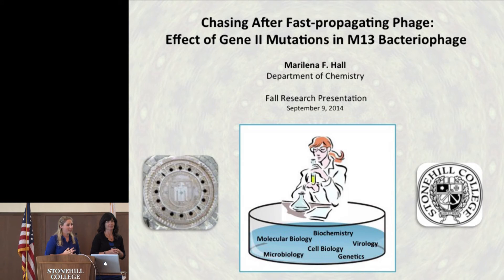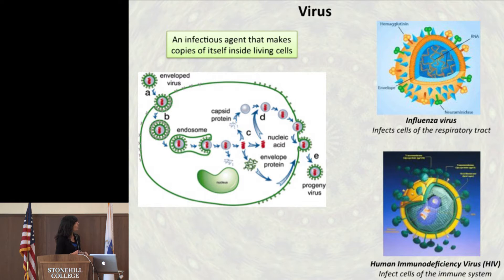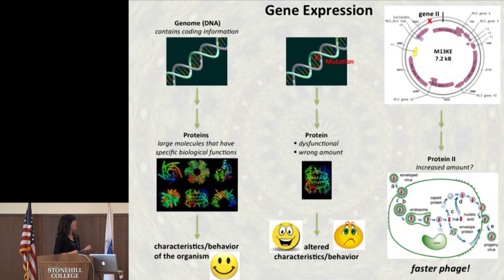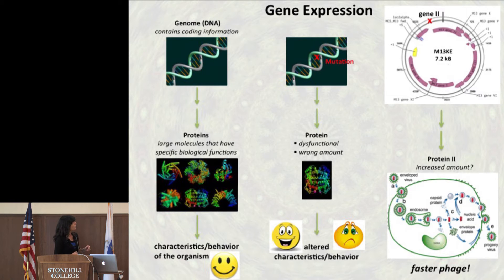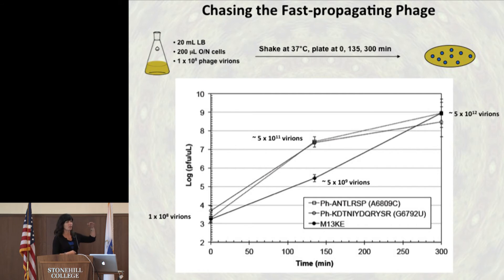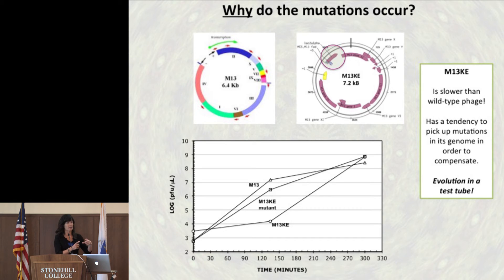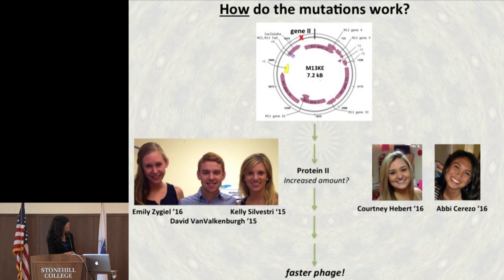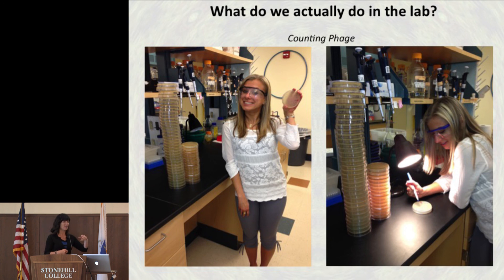Chemistry/Biochemistry Research Presentation 2014 - Marilena Hall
Chasing After Fast-propagating Phage: Effect of Gene II Mutations in M13 Bacteriophage

The finely-tuned balance in the expression of an organism's genes leads to its successful survival. Genetic mutations can alter the properties of an expressed protein or the amount of that protein synthesized, either of which can lead to a more or less robust organism. We have identified a set of mutations in M13 bacteriophage that result in faster propagation of the phage in its E. coli host. All 28 mutations are localized in the region just upstream of gene II. This coincidence leads us to hypothesize that each mutation increases the production of protein II, which is important in the replication of the phage genome during E. coli infection. Our current research focuses on characterizing the relationship between mutations, protein II production, and phage propagation in order to elucidate the mechanisms behind gene expression.